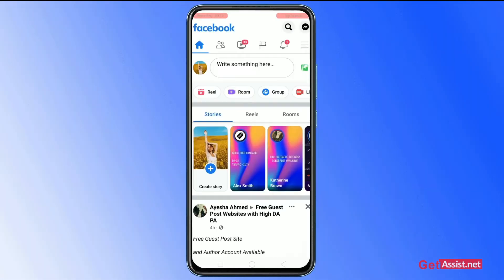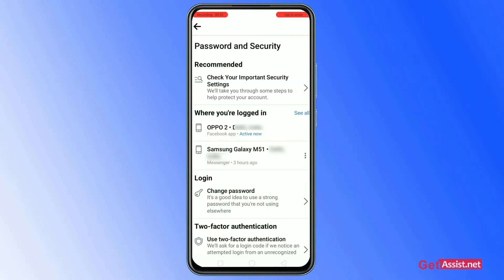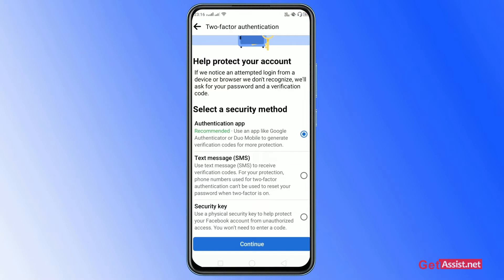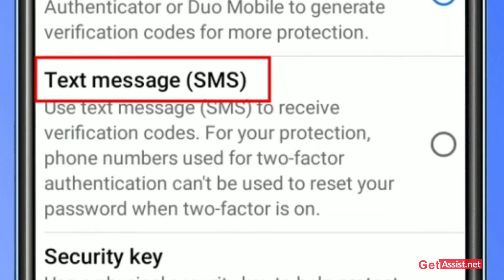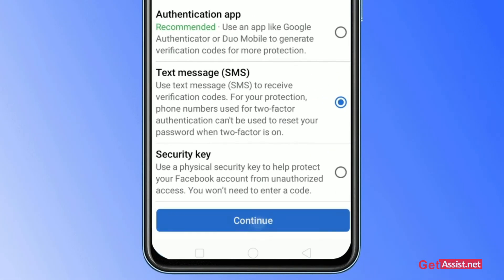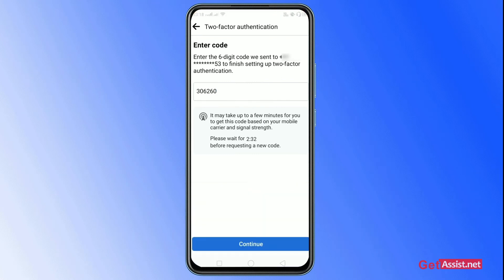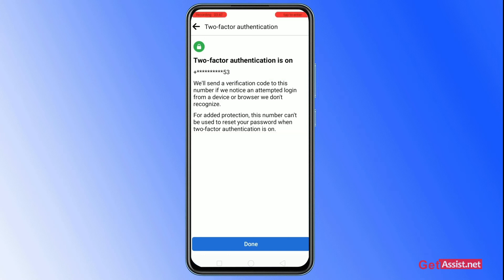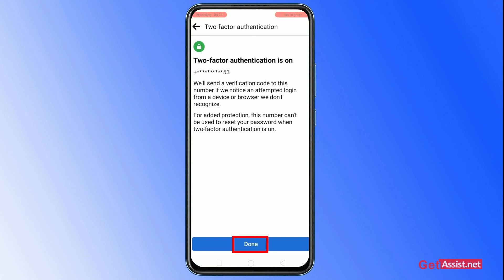How to Enable Two-Step Verification on Facebook | Two Factor Authentication on Facebook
If you want to protect your Facebook account then you should watch this video today I will tell you about Two Factor Authentication on Facebook and how you can enable two-step verification on Facebook.